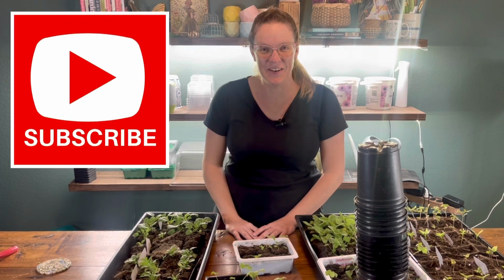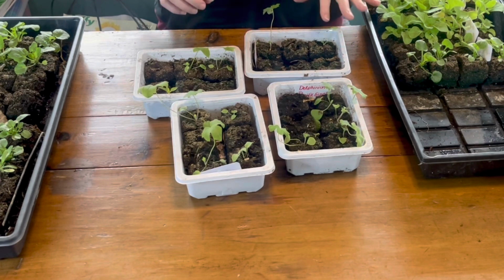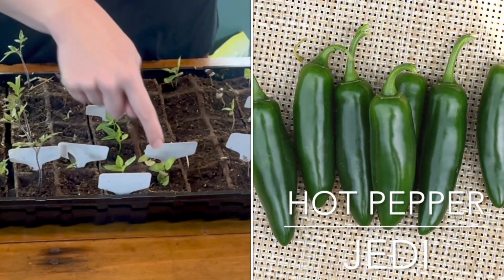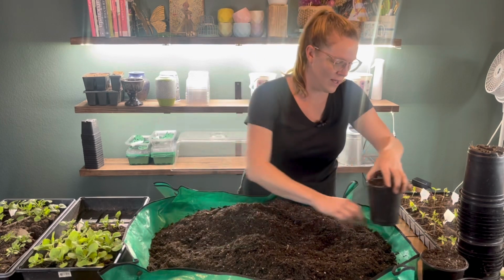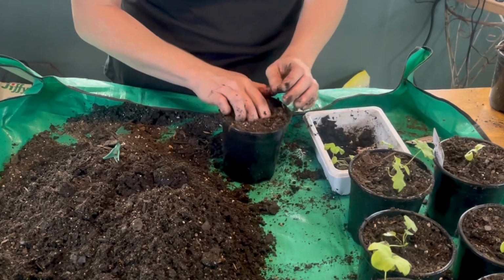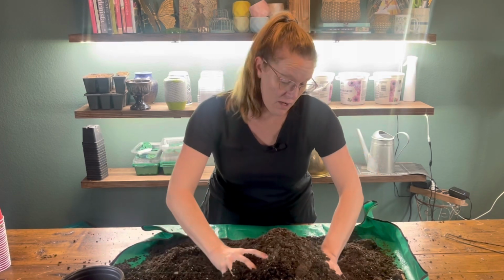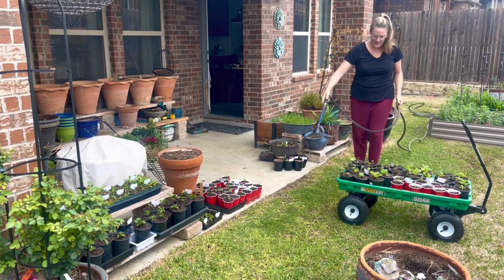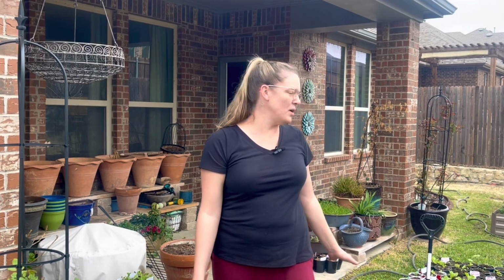FINALLY Potting Up Seedlings 🌱🌱🌱 || Growing Cut Flowers From Seed || Spring Garden 2023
Not my favorite task, but it is finally time to start potting up my seedlings.  Growing my cut flowers from seeds is not necessarily a simple task, but it definitely fills me with a sense of achievement and saves me some money in the end.  Checkout my potted up seedslings for my spring garden 2023.